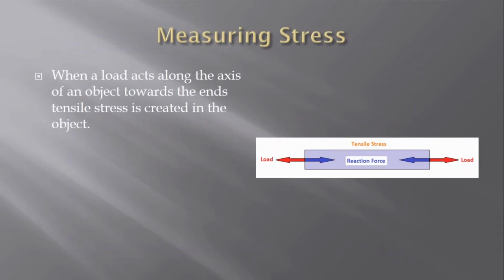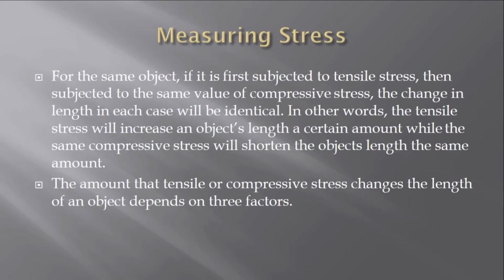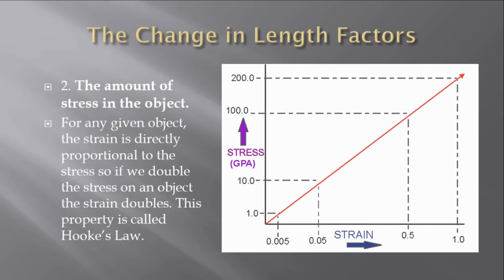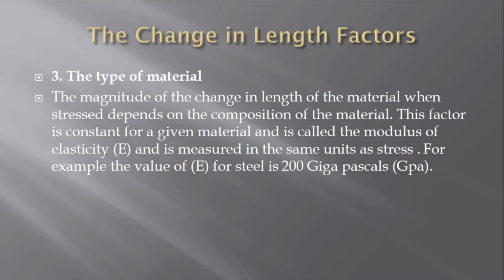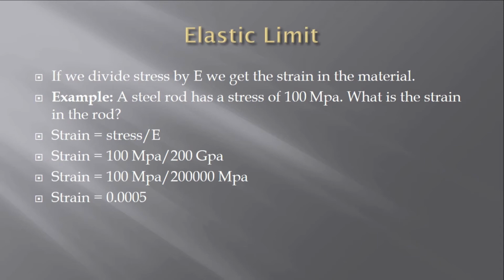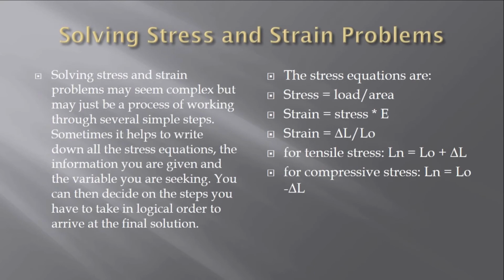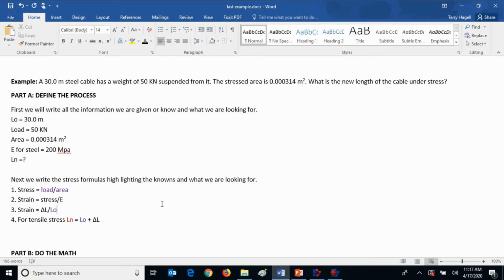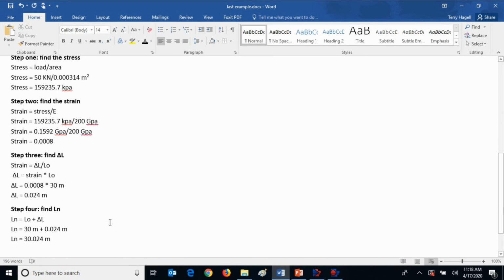stress and strain 01